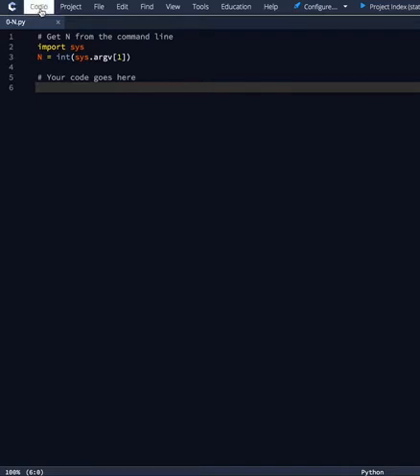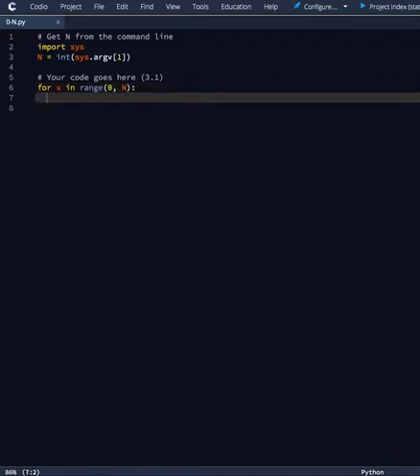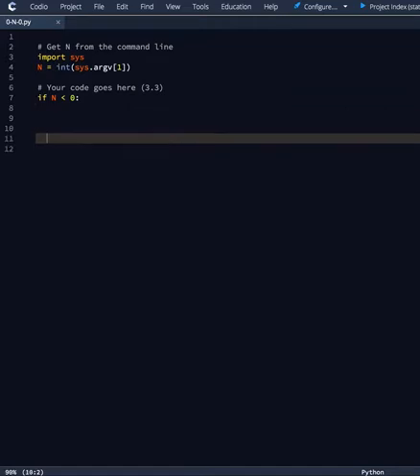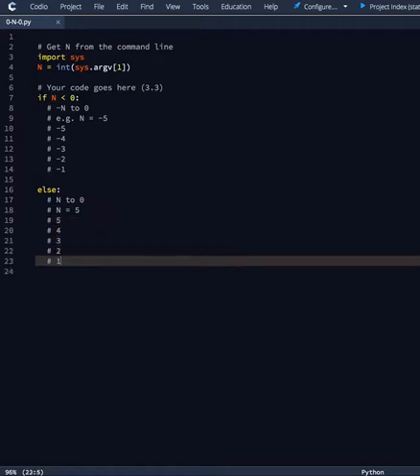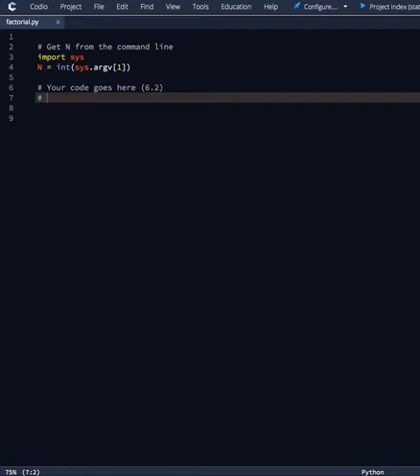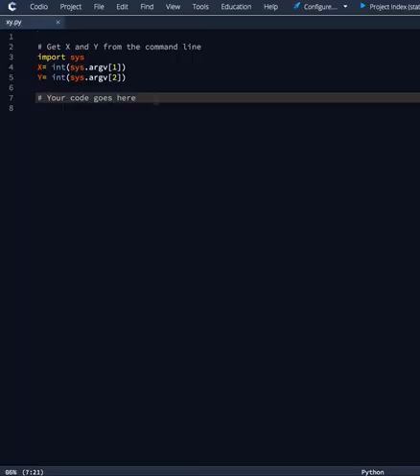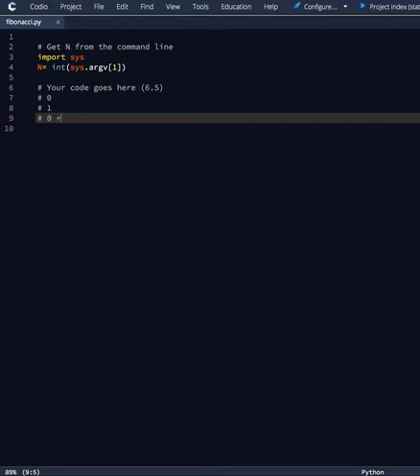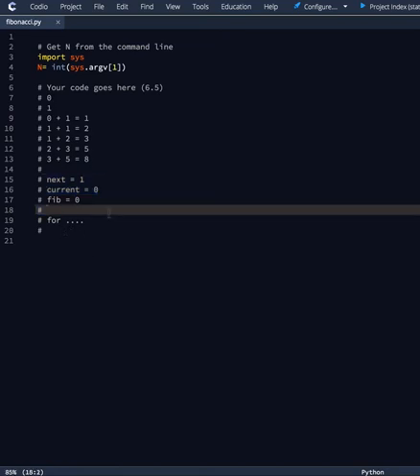Codio - Loops Hints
Some hints for the Loops module in Codio for IT-140